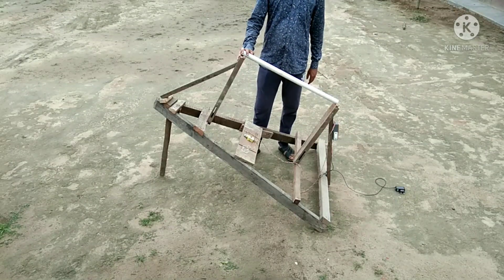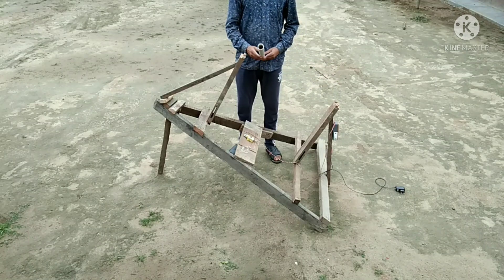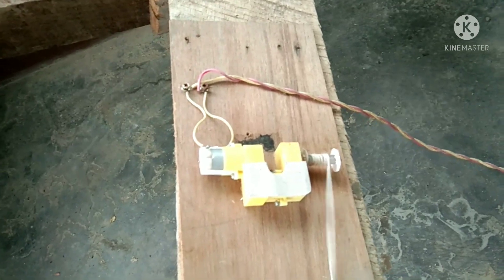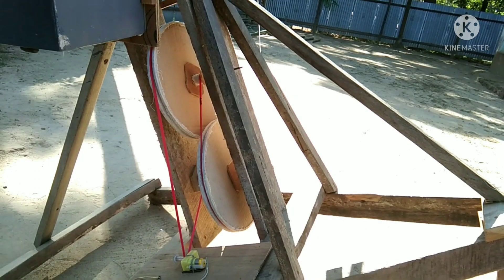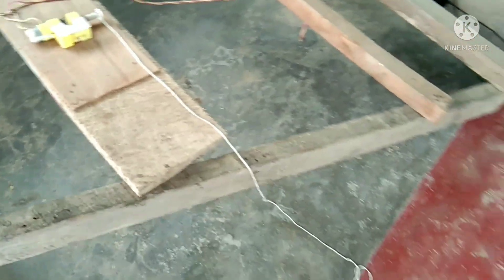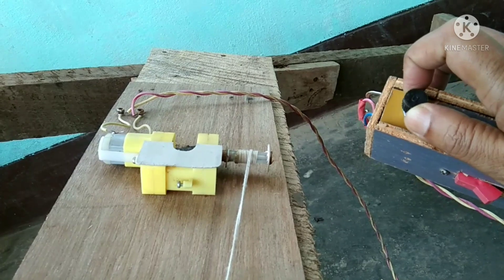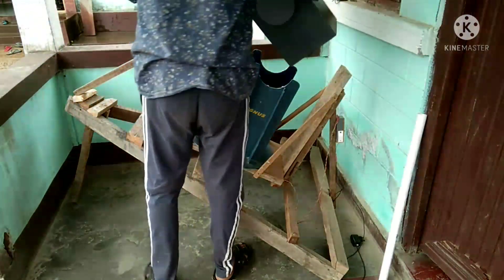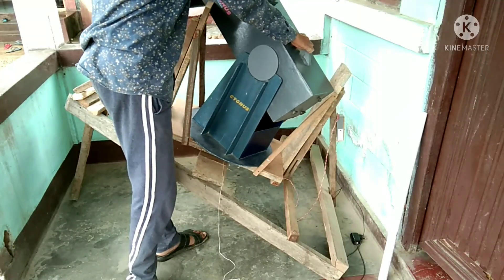How to make a tracking mount with scrap wood and dc motor| tracking mount for telescope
In this vedio i tried to show how you can make a star tracker or tracking mount for your heavy dobsonian telescope.